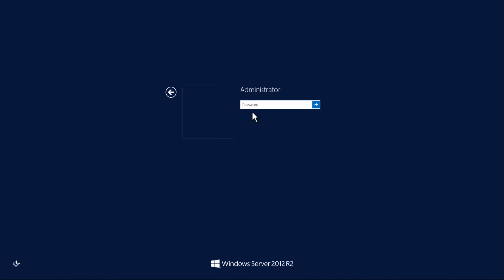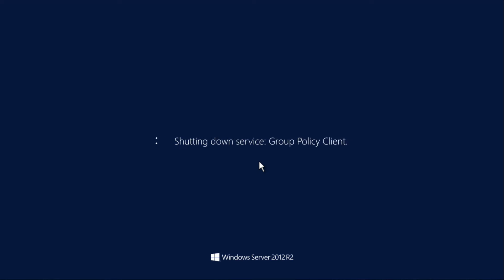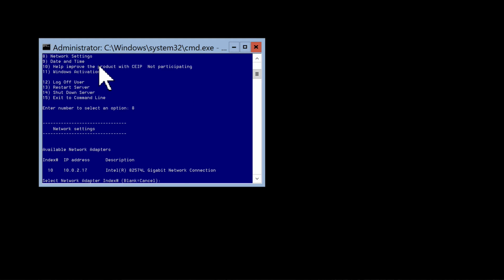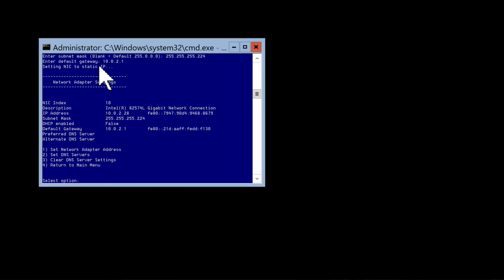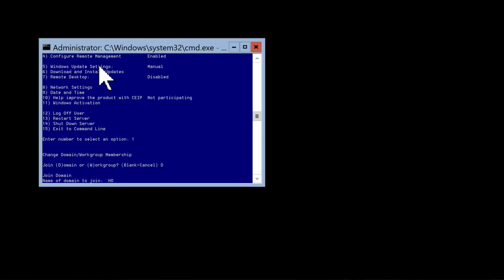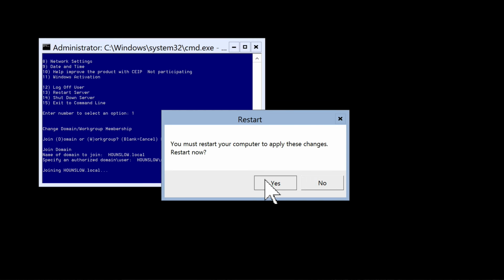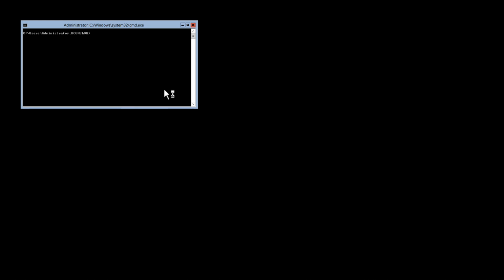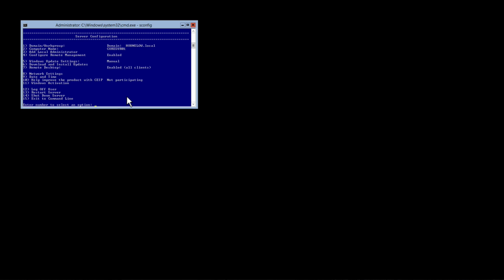Initial Configuration - Windows Server 2012 R2 Core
This video will show you the steps required to complete the initial configuration of a Windows Server 2012 R2 core installation. We will look at how to change the host name, set a static IP address, join a domain and enable remote desktop.